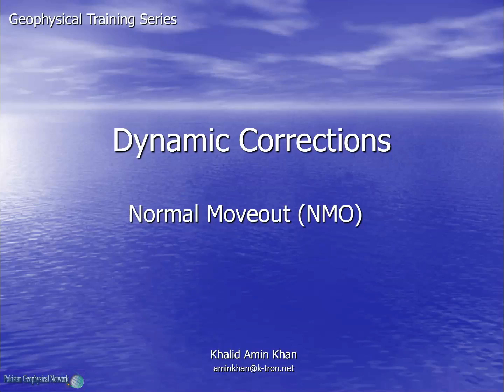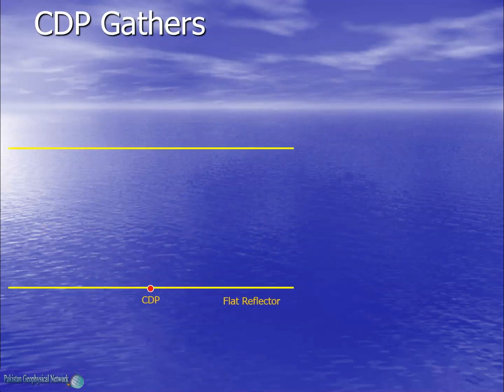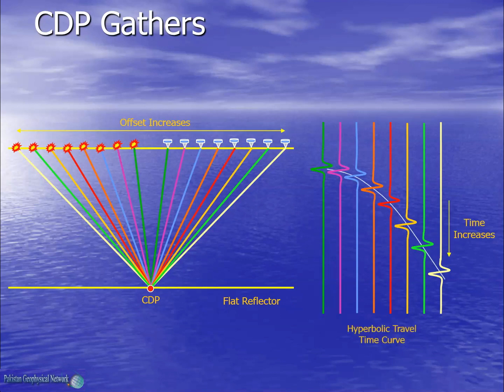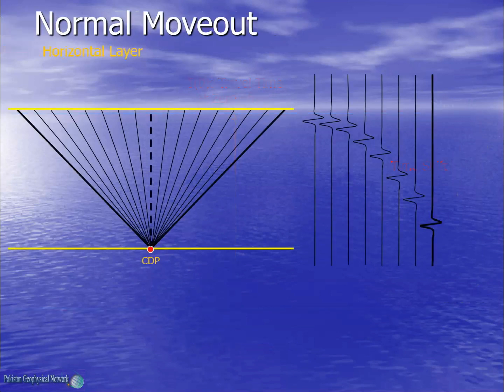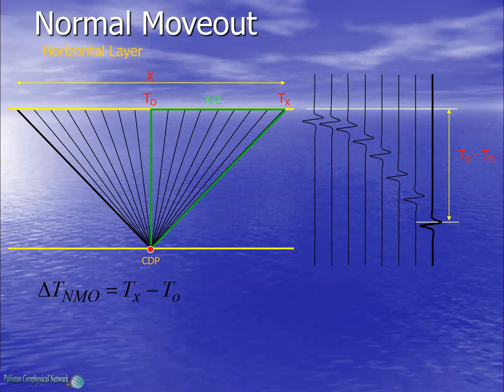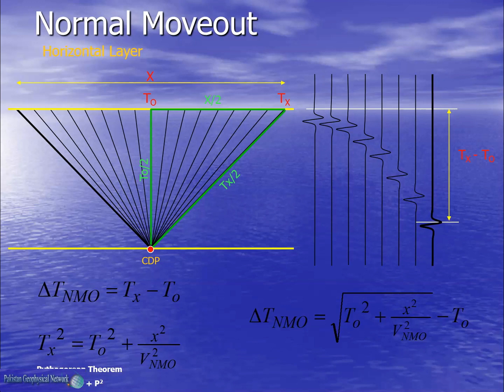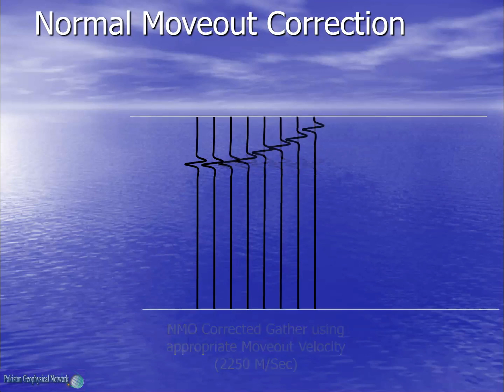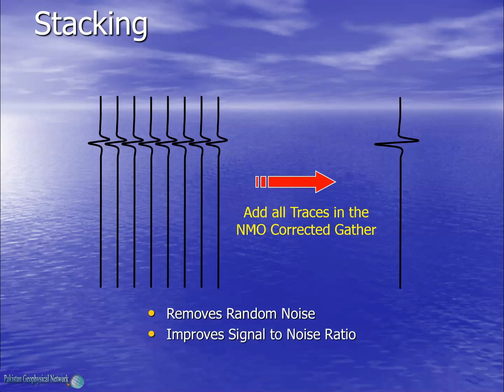Normal Moveout Corrections in Seismic Processing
Normal Moveout Corrections or Dynamic Correction are applied to CDP Ordered Seismic Data to flatten the reflecting events before stacking.